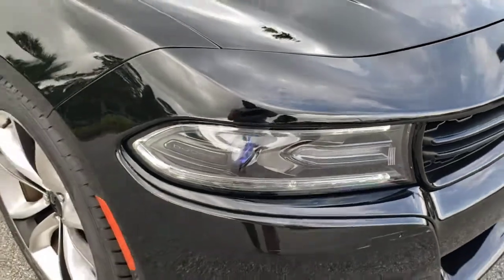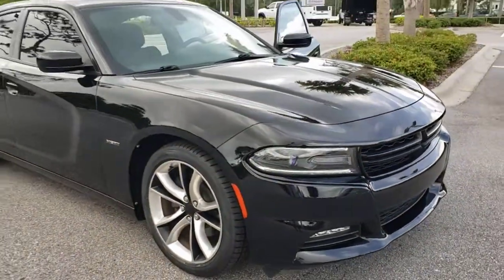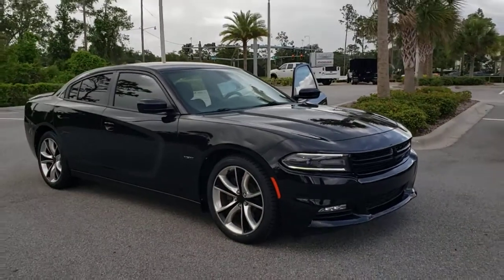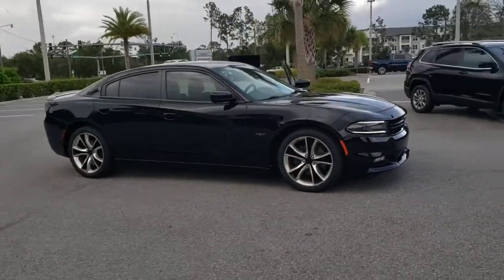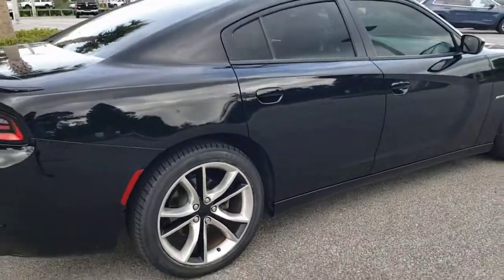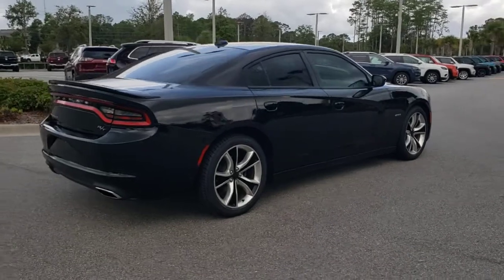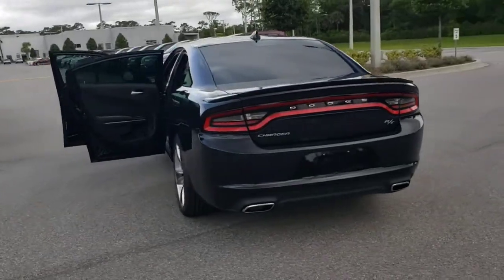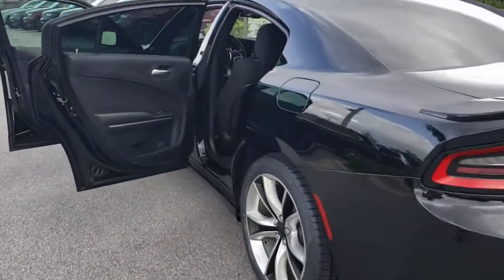2016 Dodge Charger New Smyrna Beach, Port Orange, Daytona Beach, Deltona, Sanford, FL N706062A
Pitch Black Clearcoat Used 2016 Dodge Charger available in New Smyrna Beach, Florida at New Smyrna Chrysler. Servicing the Port Orange, Daytona Beach, Deltona, Sanford, FL area.

Clean CARFAX. Pitch Black Clearcoat 2016 Dodge Charger R/T RWD 8-Speed Automatic HEMI 5.7L V8 Multi Displacement VVT Black Cloth, 10 Beats Premium Speakers w/Subwoofer, 552 Watt Amplifier, Quick Order Package 29N R/T, R/T Badge, Wheels & Tunes Group, Wheels: 20 x 8.0 Polished/Painted Aluminum.Recent Arrival!Awards:* 2016 KBB.com 10 Best Used Cars Under $20,000
ENGINE: 5.7L V8 HEMI MDS VVT  (STD),WHEELS & TUNES GROUP  -inc: 552 Watt Amplifier  Wheels: 20 x 8.0 Polished/Painted Aluminum  10 Beats Premium Speakers w/Subwoofer,PITCH BLACK CLEARCOAT,BLACK  SPORT CLOTH SEATS,TRANSMISSION: 8-SPEED AUTOMATIC (8HP70)  (STD),QUICK ORDER PACKAGE 29N R/T  -inc: Engine: 5.7L V8 HEMI MDS VVT  Transmission: 8-Speed Automatic (8HP70)  R/T Badge,WHEELS: 20 X 8.0 POLISHED/PAINTED ALUMINUM,Rear Wheel Drive,Power Steering,ABS,4-Wheel Disc Brakes,Brake Assist,Aluminum Wheels,Tires - Front Performance,Tires - Rear Performance,Power Mirror(s),Heated Mirrors,Rear Defrost,Intermittent Wipers,Variable Speed Intermittent Wipers,Rear Spoiler,Daytime Running Lights,Automatic Headlights,Fog Lamps,Premium Sound System,Satellite Radio,MP3 Player,Steering Wheel Audio Controls,Auxiliary Audio Input,Requires Subscription,Premium Sound System,Bluetooth Connection,Power Driver Seat,Bucket Seats,Driver Adjustable Lumbar,Heated Front Seat(s),Power Driver Seat,Driver Adjustable Lumbar,Pass-Through Rear Seat,Rear Bench Seat,Adjustable Steering Wheel,Trip Computer,Power Windows,WiFi Hotspot,Leather Steering Wheel,Keyless Entry,Power Door Locks,Keyless Start,Keyless Entry,Power Door Locks,Remote Trunk Release,Universal Garage Door Opener,Cruise Control,Climate Control,Multi-Zone A/C,A/C,Cloth Seats,Driver Vanity Mirror,Passenger Vanity Mirror,Driver Illuminated Vanity Mirror,Passenger Illuminated Visor Mirror,Auto-Dimming Rearview Mirror,Floor Mats,Smart Device Integration,Remote Engine Start,Keyless Start,Power Windows,Power Door Locks,Trip Computer,Engine Immobilizer,Traction Control,Stability Control,Traction Control,Front Side Air Bag,Telematics,Requires Subscription,Tire Pressure Monitor,Driver Air Bag,Passenger Air Bag,Front Head Air Bag,Rear Head Air Bag,Passenger Air Bag Sensor,Child Safety Locks,Quick Order Package 29N R/T,Wheels & Tunes Group,10 Beats Premium Speakers w/Subwoofer,552 Watt Amplifier,6 Speakers,AM/FM radio: SiriusXM,Radio data system,Radio: Uconnect 8.4,Air Conditioning,Automatic temperature control,Front dual zone A/C,Rear window defroster,Power driver seat,Power steering,Power windows,Remote keyless entry,Steering wheel mounted audio controls,Four wheel independent suspension,Traction control,4-Wheel Disc Brakes,ABS brakes,Anti-whiplash front head restraints,Dual front impact airbags,Dual front side impact airbags,Emergency communication system: Uconnect Access,Front anti-roll bar,Low tire pressure warning,Occupant sensing airbag,Overhead airbag,Rear anti-roll bar,All Speed Traction Control,Brake assist,Electronic Stability Control,Delay-off headlights,Front fog lights,Fully automatic headlights,Panic alarm,Speed control,Body Color Exterior Mirrors,Bumpers: body-color,Exterior Mirrors w/Heating Element,Heated door mirrors,Power door mirrors,R/T Badge,Spoiler,Auto-dimming Rear-View mirror,Compass,Driver door bin,Driver vanity mirror,Front reading lights,Garage door transmitter: HomeLink,Illuminated entry,Leather Shift Knob,Outside temperature display,Overhead console,Passenger vanity mirror,Rear reading lights,Rear seat center armrest,Sport Cloth Seats,Tachometer,Telescoping steering wheel,Tilt steering wheel,Trip computer,Front Bucket Seats,Front Center Armrest,Heated Front Seats,Heated front seats,Split folding rear seat,Passenger door bin,Alloy wheels,Wheels: 20 x 8.0 Polished/Painted Aluminum,Wheels: 20 x 8.0 Premium Painted Aluminum,Speed-Sensitive Wipers,Variably intermittent wipers